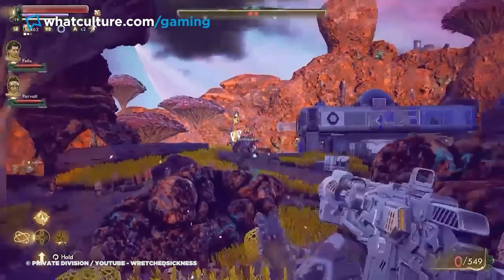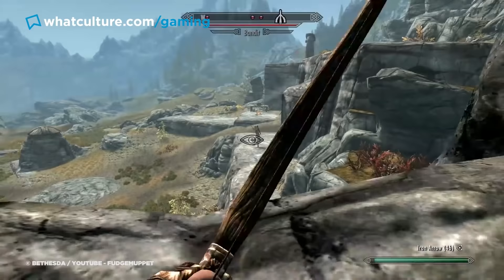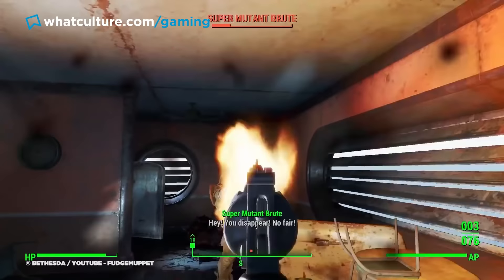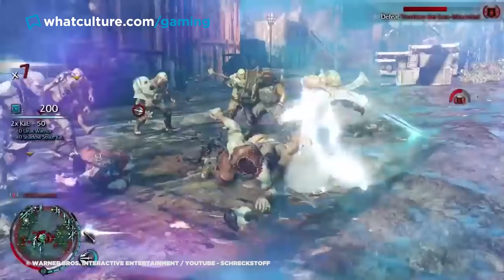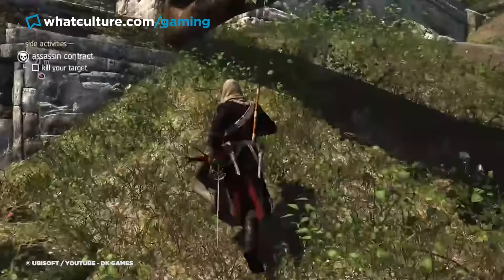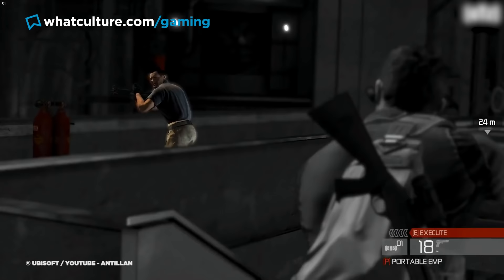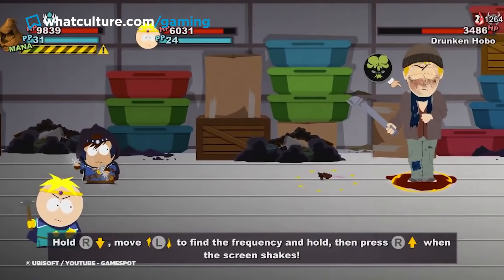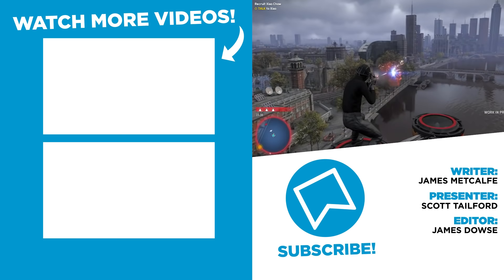9 Skill Upgrades That Broke Video Games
Why play the game when you can fly right over it?